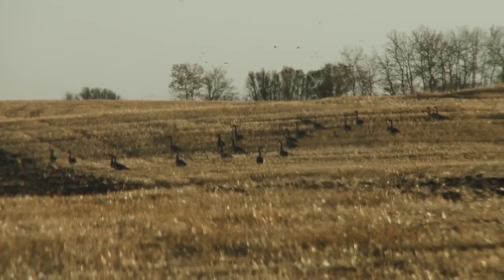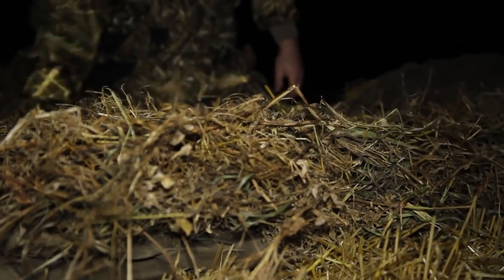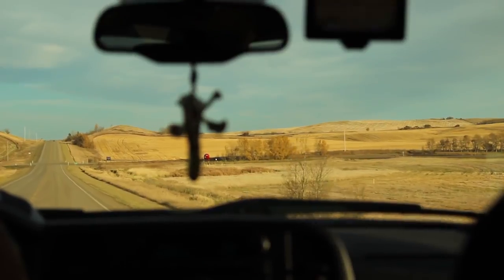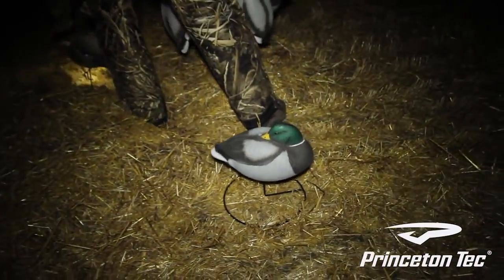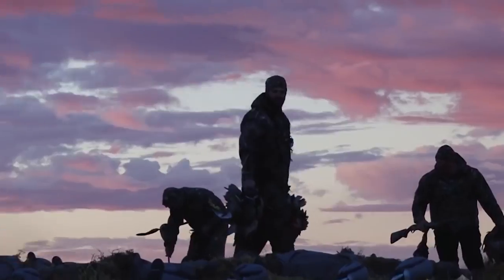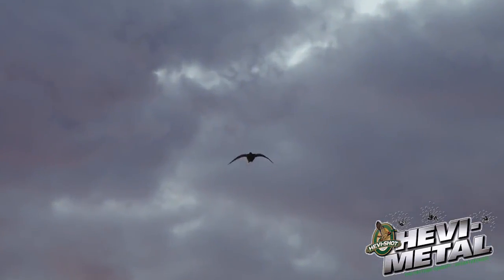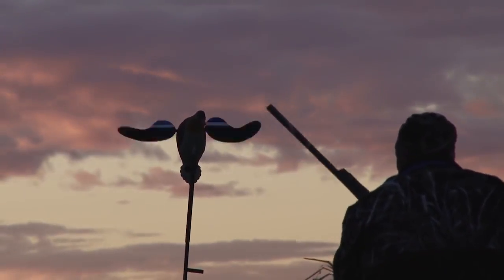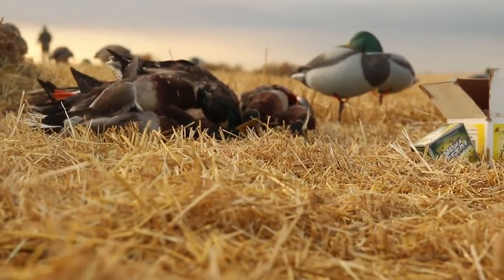Dry Field Duck Hunting Five Man Limit in 25 Minutes